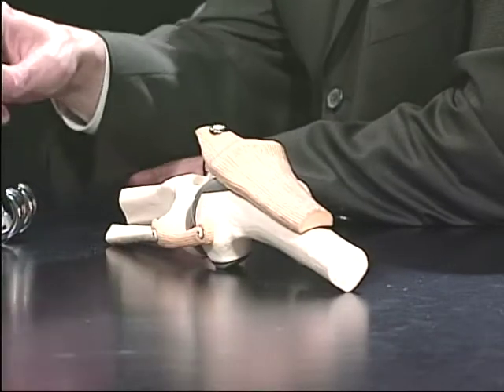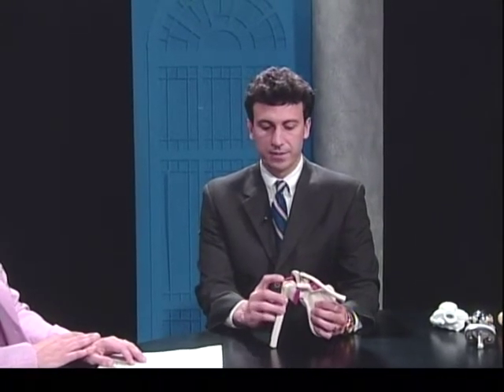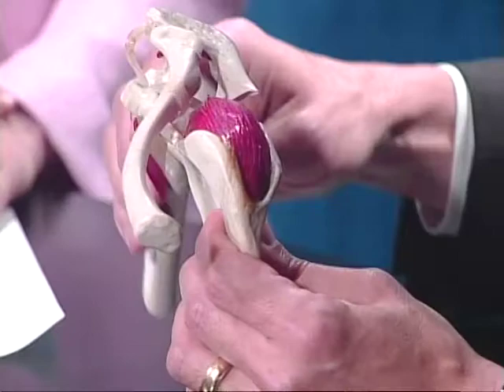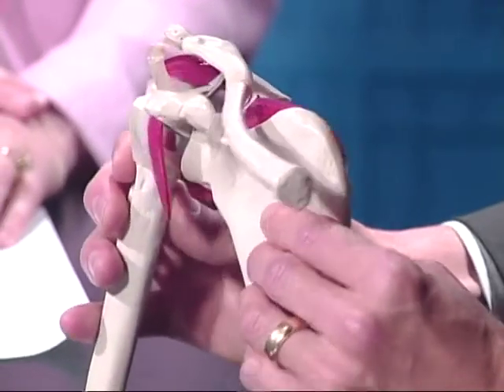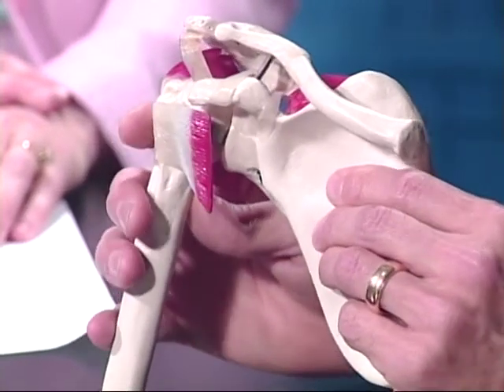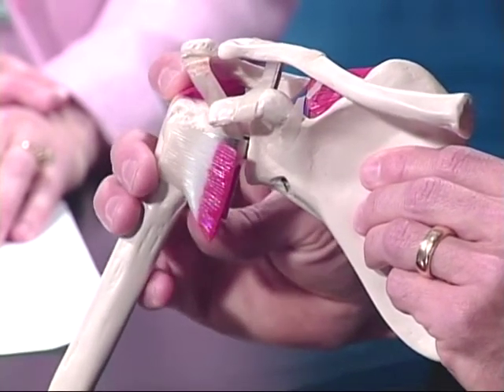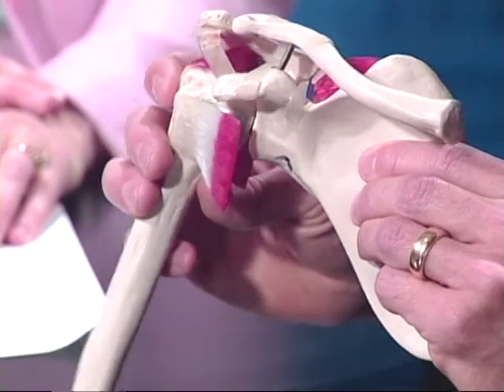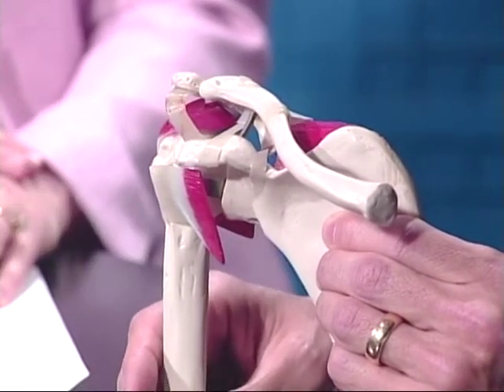Torn Rotator Cuff: A Talk with Newton-Wellesley Hospital's Dr. Sean Rockett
Dr. Sean Rockett explains the role of the rotator cuff and what happens when it tears. He discusses treatment, such as surgery, and rehabilitation and recovery.